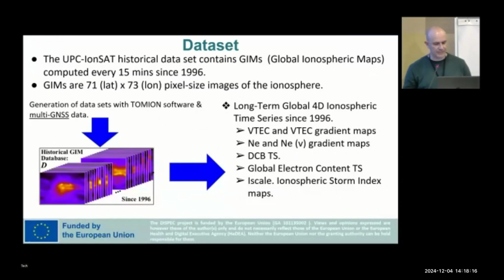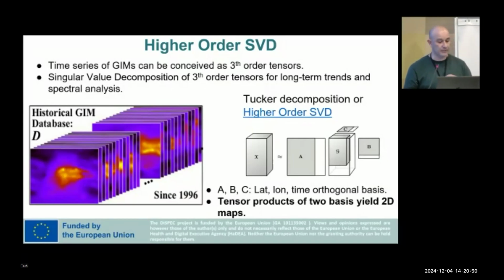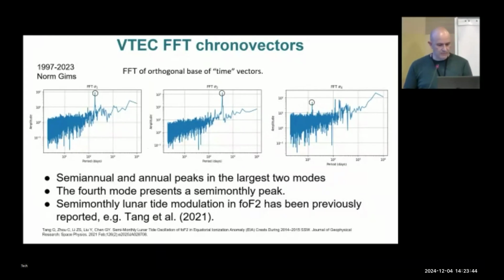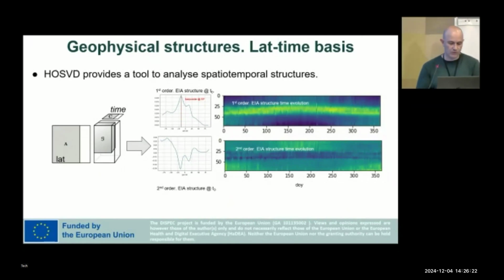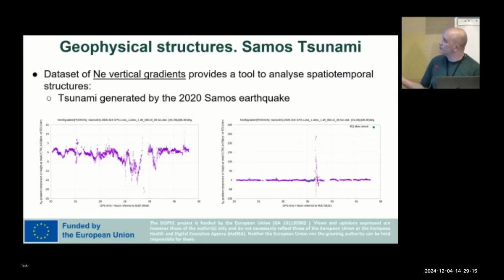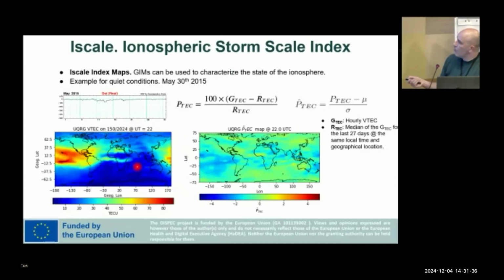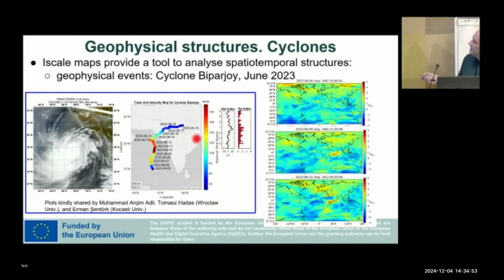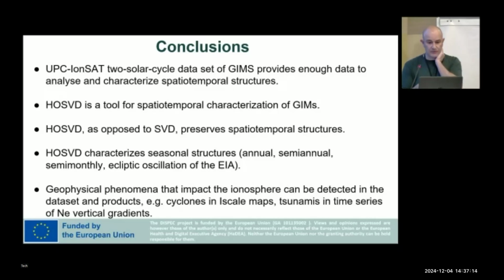DISPEC Spatiotemporal characterization of the electron content in the ionosphere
Presentation on "Spatiotemporal characterization of the electron content in the ionosphere" given by German Olivares-Pulido (UPC).